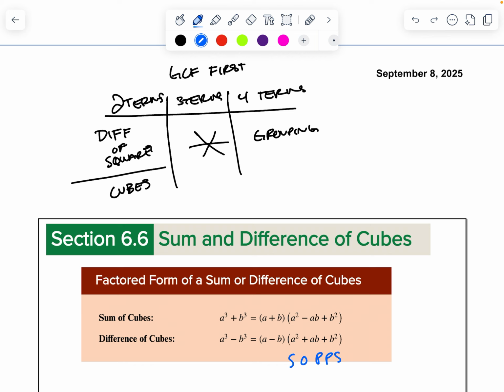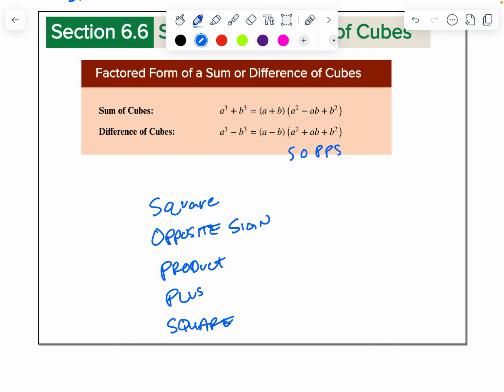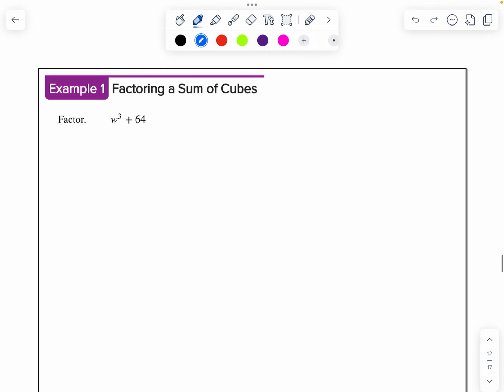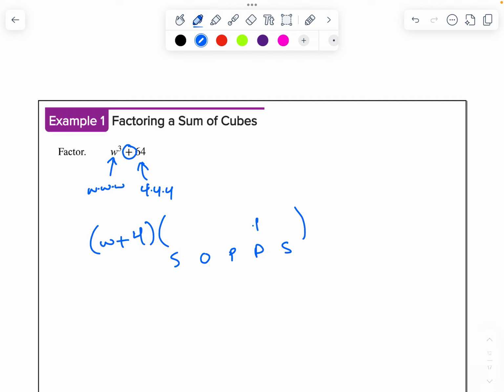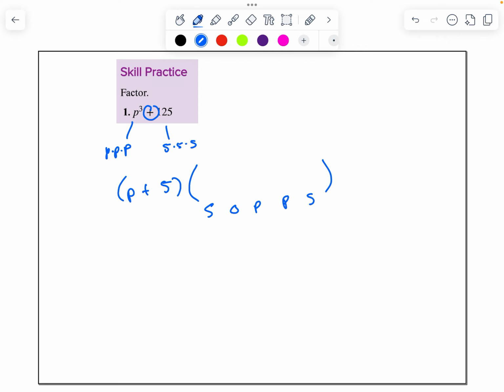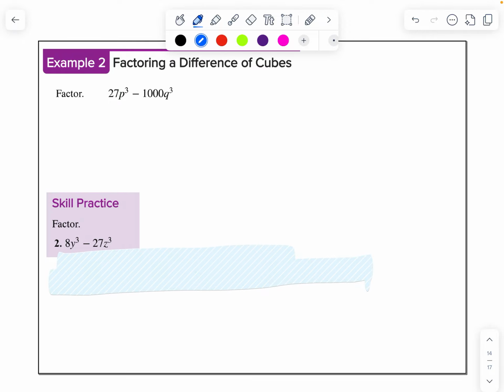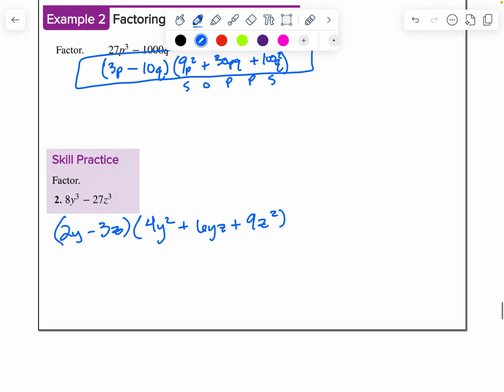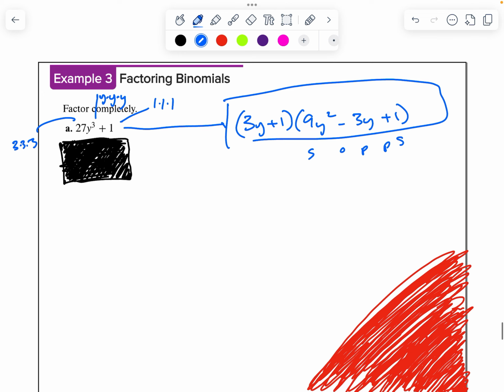Pre-College Algebra - Factoring Binomials (SOPPS)